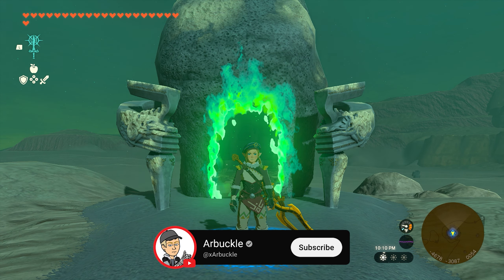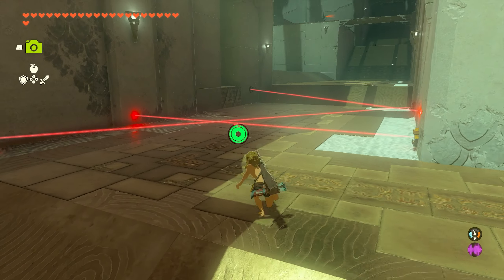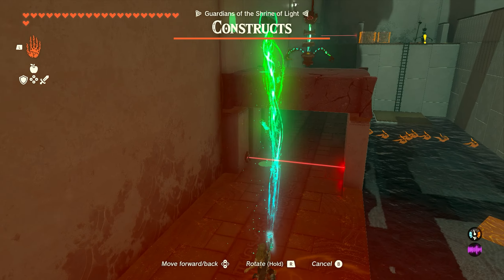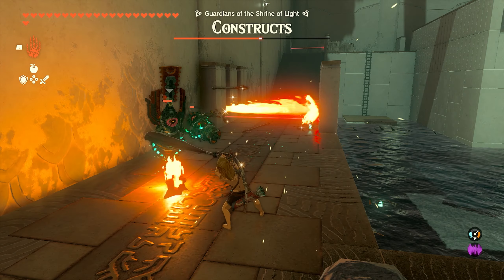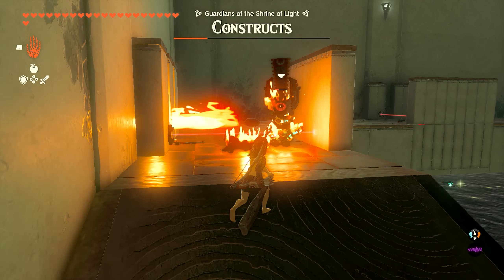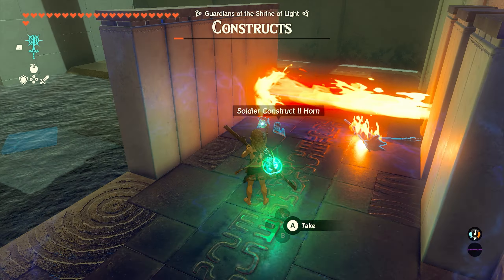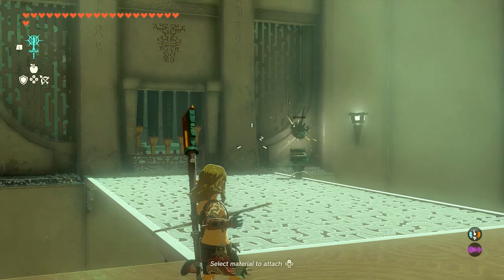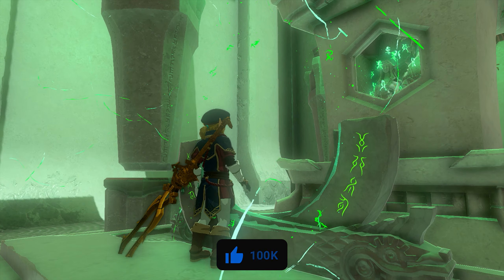How To Complete The Miryotanog Shrine in Zelda Tears of the Kingdom (STEP-BY-STEP)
In this video, I show you How To Complete The Miryotanog Shrine in Zelda Tears of the Kingdom (STEP-BY-STEP)